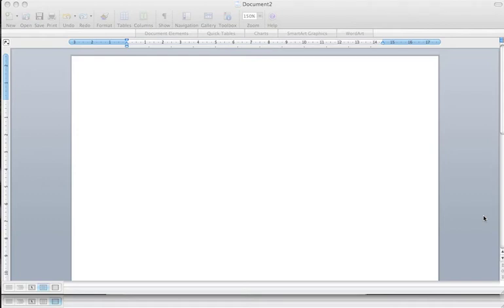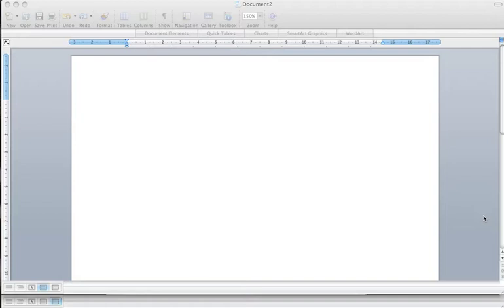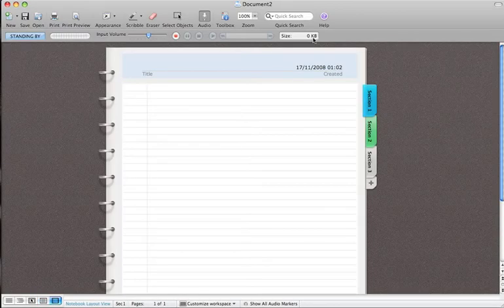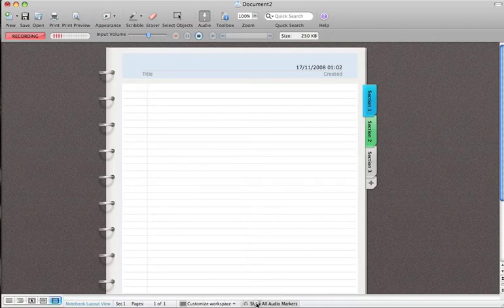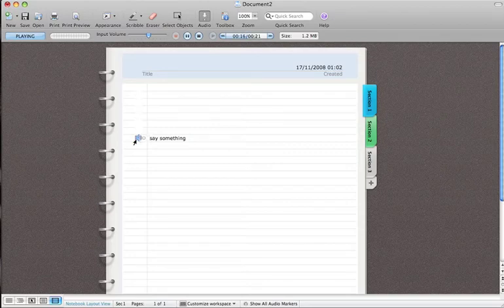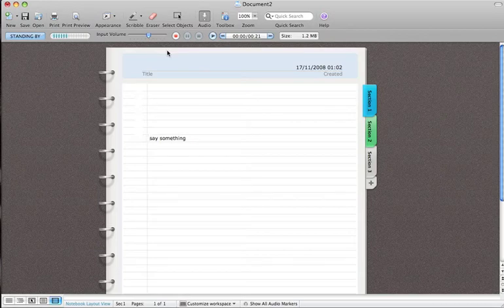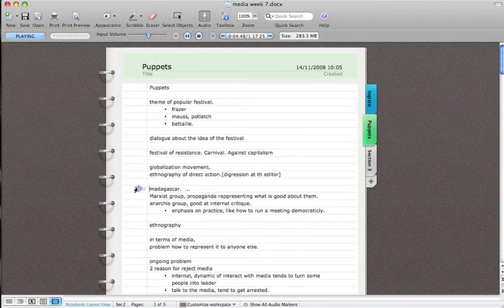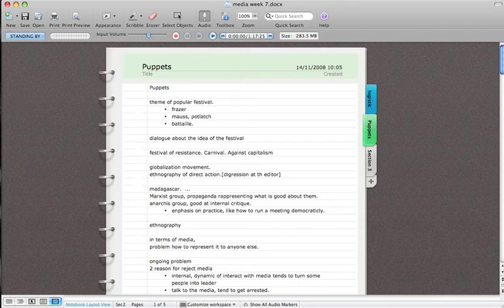record lecture syncronized with your wrting(typing)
you know when you are taking note and there is only that one word or sentence that you miss and without it the notes don t make any sense?

well that is my way a round it..

i am sorry if youtube compressed the quality soo much that is barely readable,